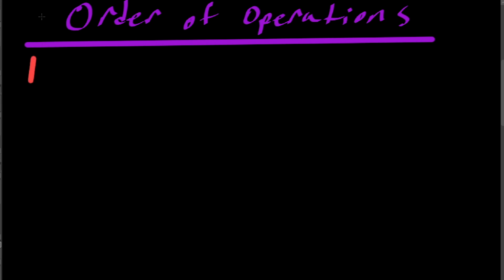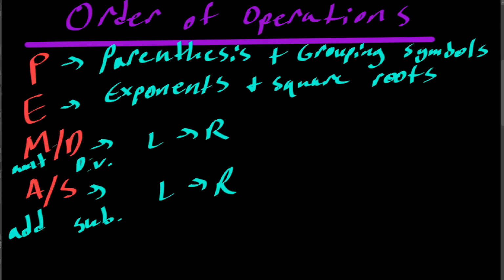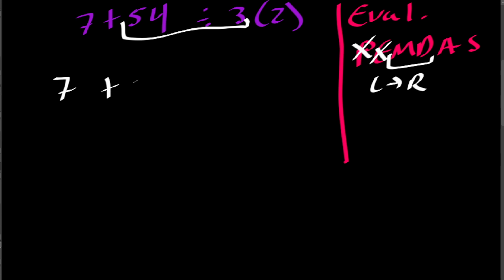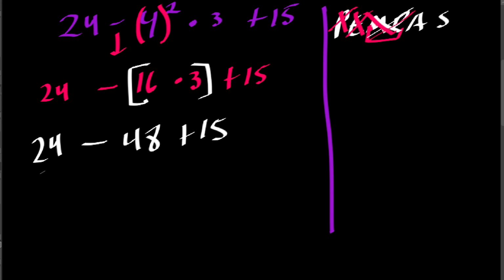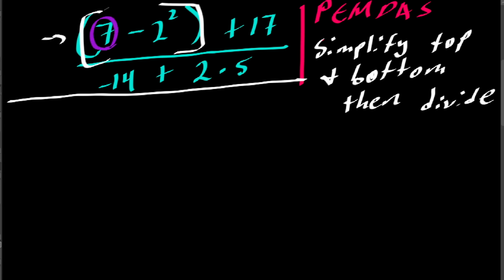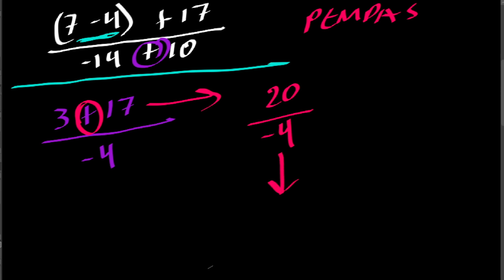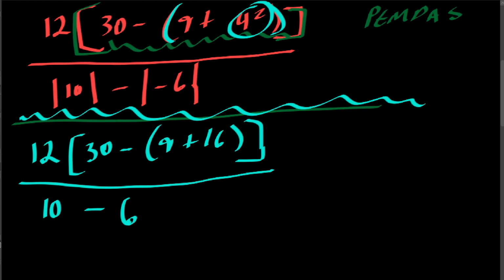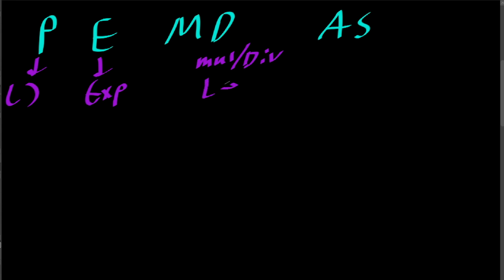Order of Operations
This easy to follow algebra tutorial is a quick guide to performing order of operations.